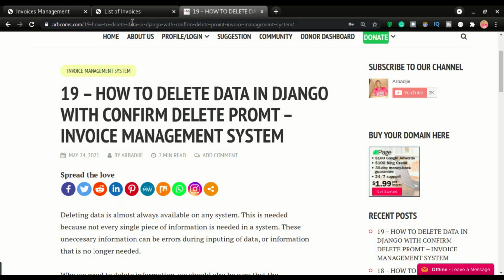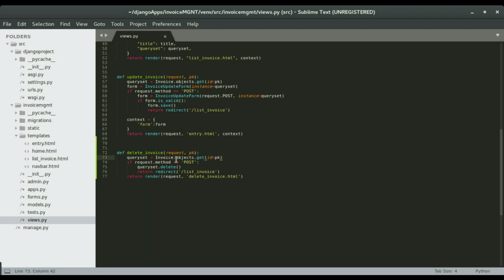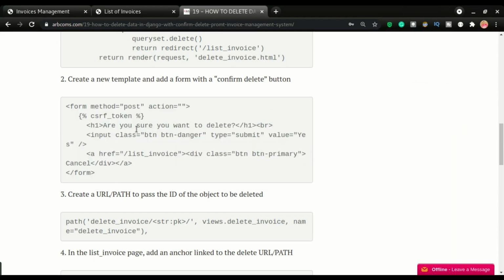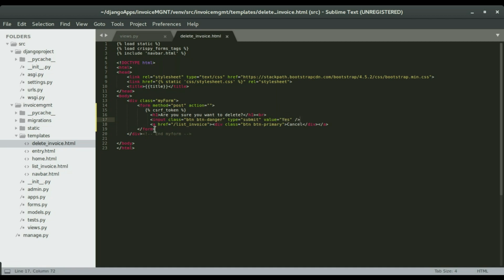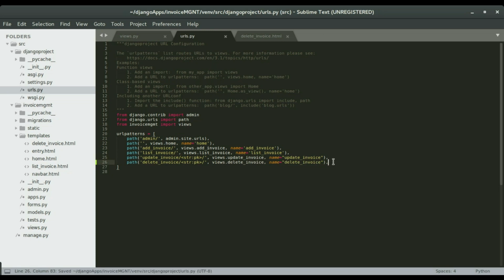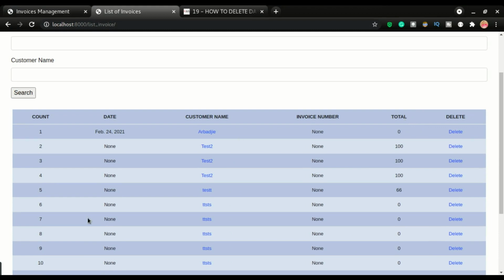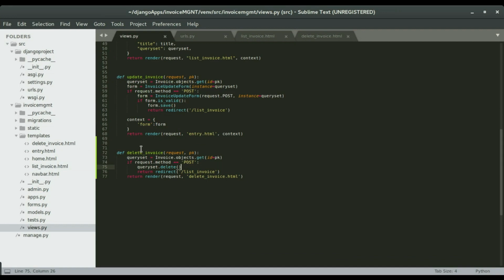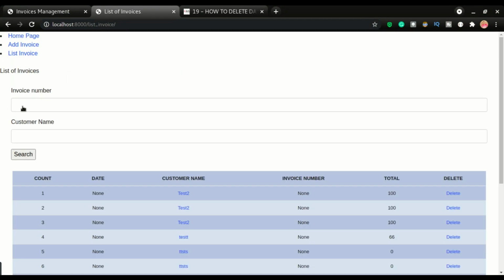19 - HOW TO CONFIRM DELETE IN DJANGO - INVOICE MANAGEMENT SYSTEM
This is part 19 of developing an Invoice management system. In this video, we will see how to do a delete with confirming delete button in django.